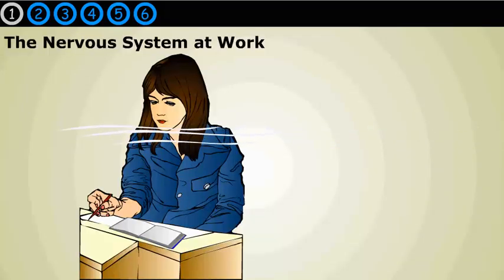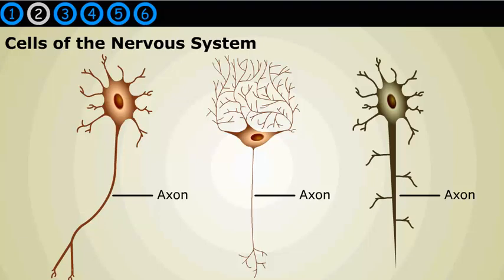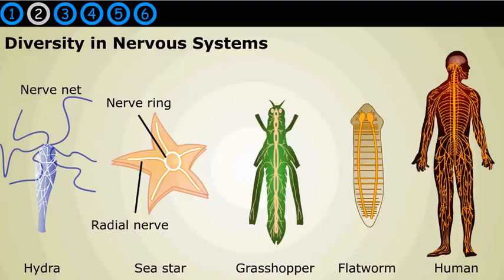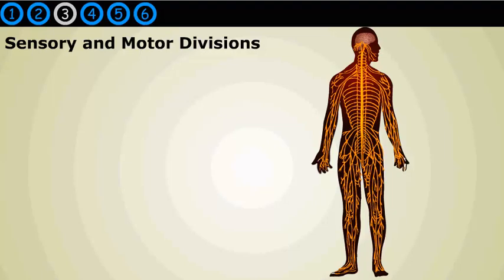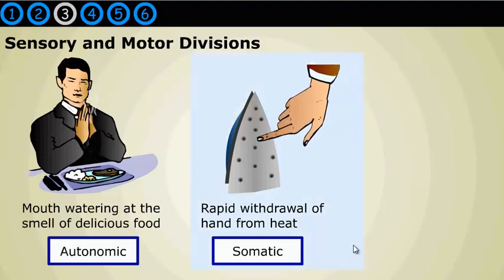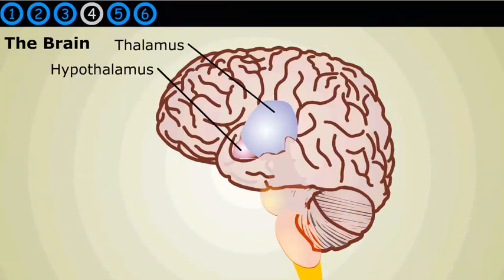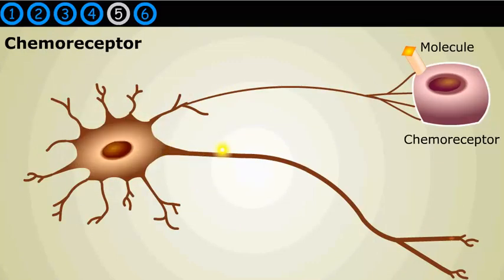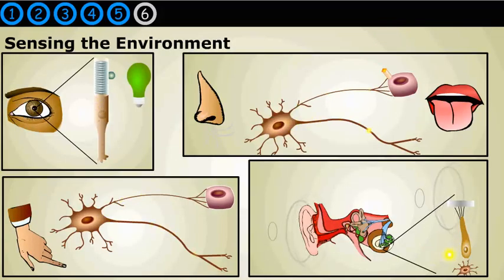4 Nervous Systems and Sensation